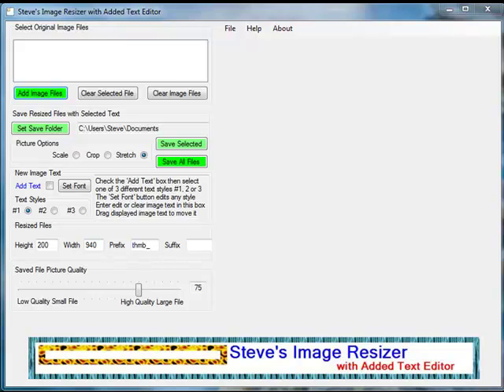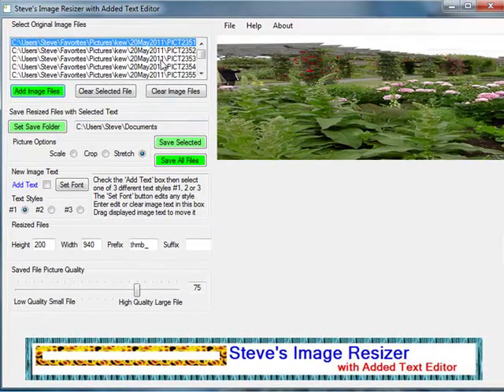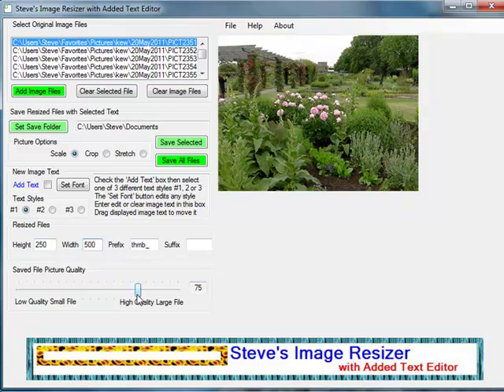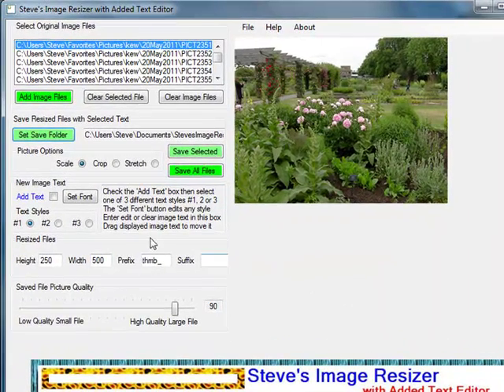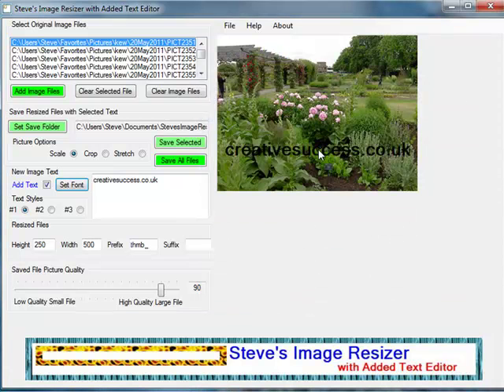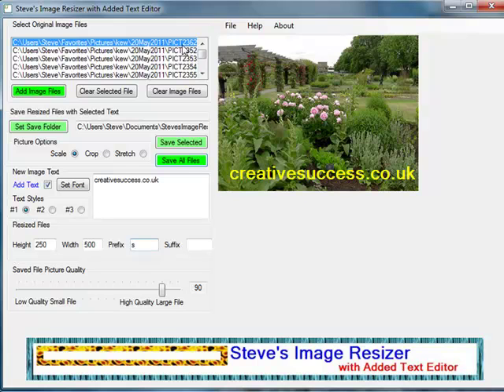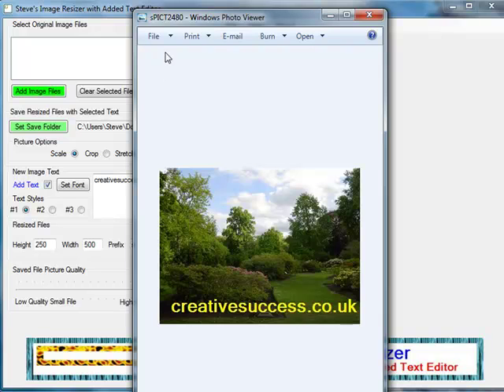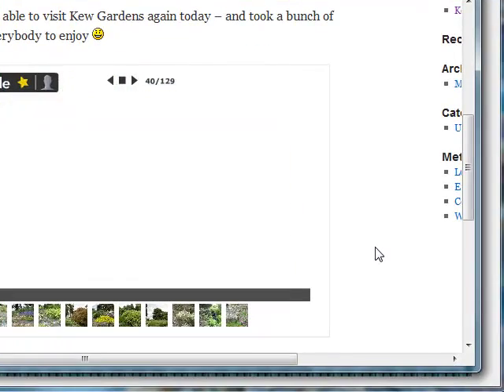How to resize over 100 pictures and add a text url for a slideshow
Resize over 100 images for a slideshow using Steve's Image Resizer with added text editor.
This video shows how you can reduce the size of over 100 photos and add a text url to each one -- ready for use in a slide show on a blog.
The size and quality of each is set and the text font size and color chosen for the url which is then dragged to position it at the bottom of each image.